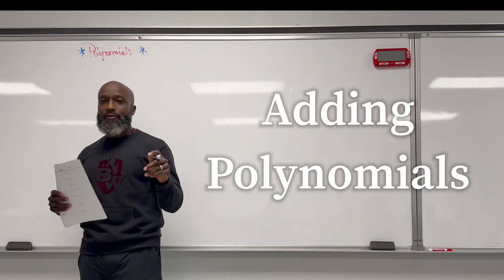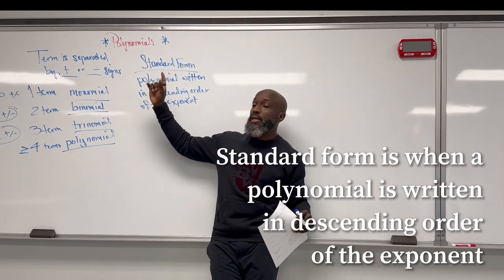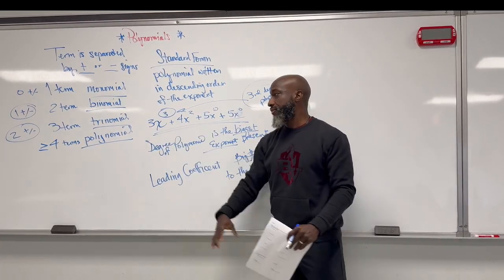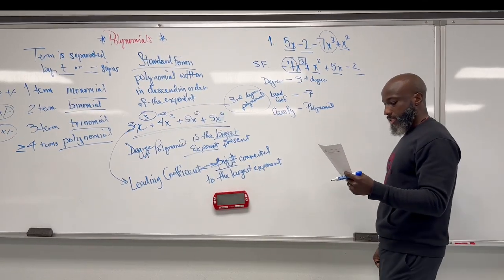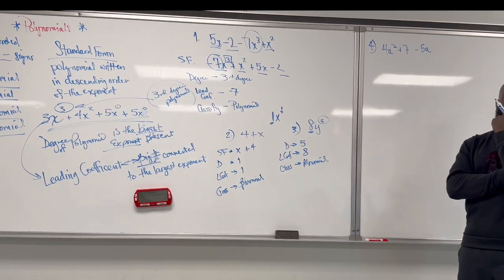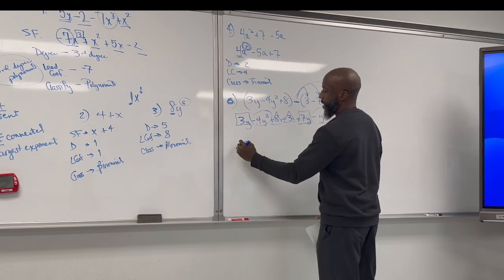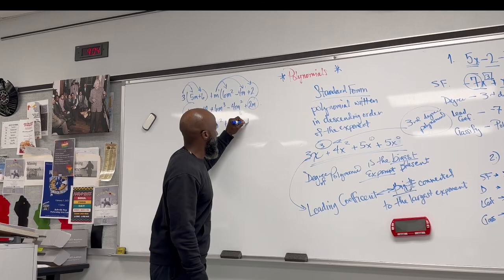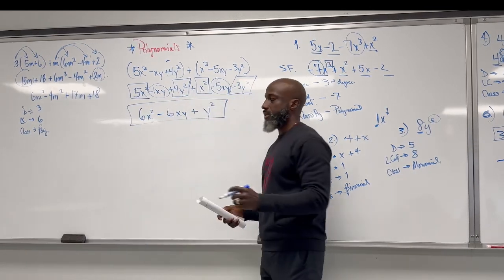Algebra | Adding & Subtracting Polynomials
Covering Classifying Polynomials; Identifying the Degree of the Polynomial; and Leading Coefficients. The video ends with combining like terms.